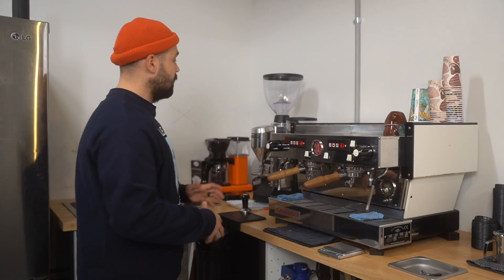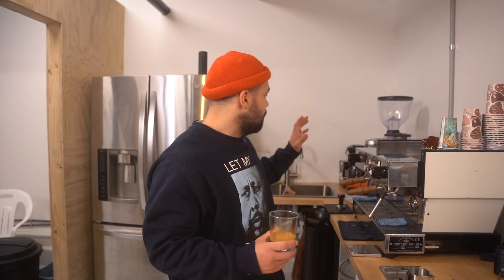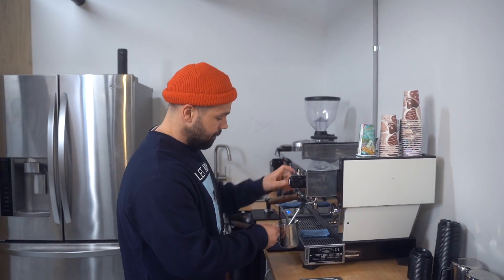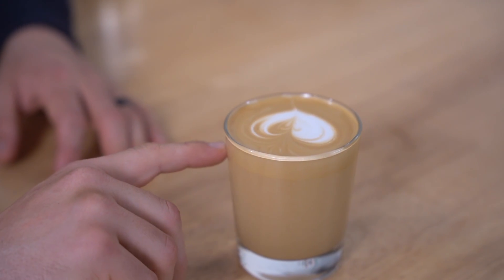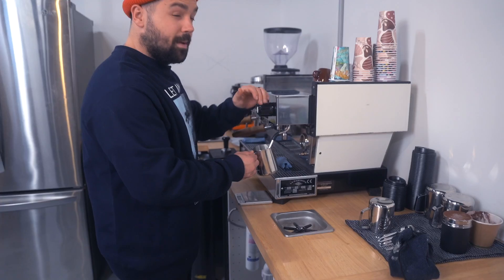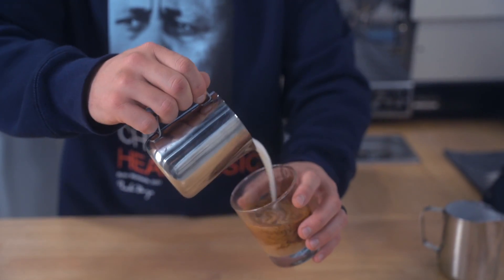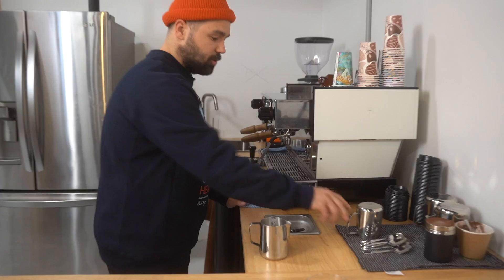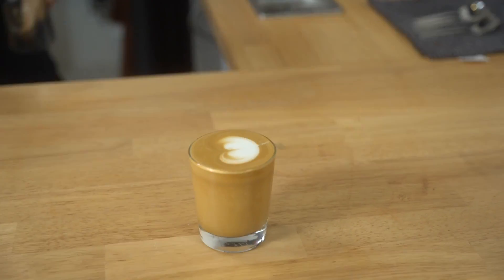How to make a Flat White, Cappuccino and Latte in a cafe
In this tutorial you will learn to make a Flat White, Cappuccino and Latte in a cafe and the differences between each coffee.

How to make a Flat White, Cappuccino and Latte:

00:00 | Intro
00:35 | Starting Up
01:09 | Differences between Drinks
01:38 | How to Make a Flat White
02:45 | How to Make a Cappuccino
04:38 | How to Make a Latte

Music Licence:MGMQDJABTYFFS6N5